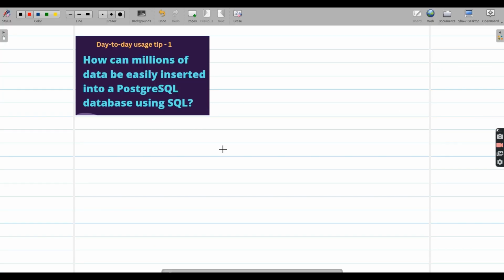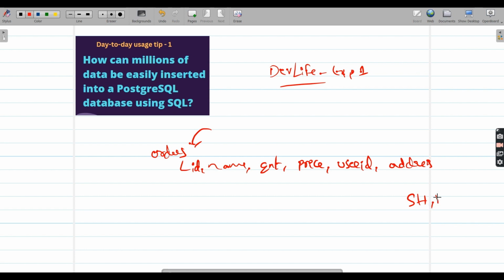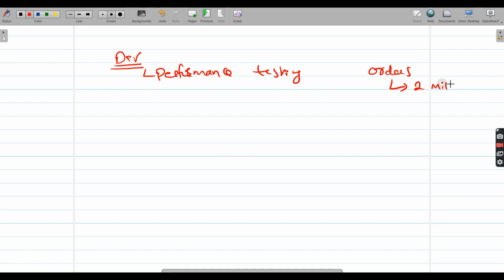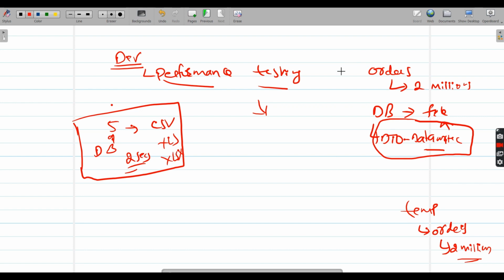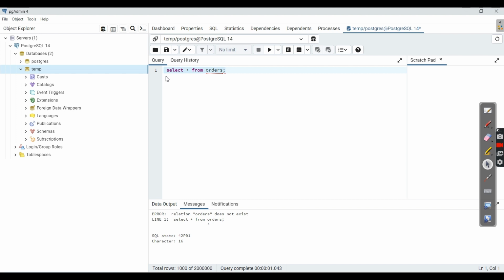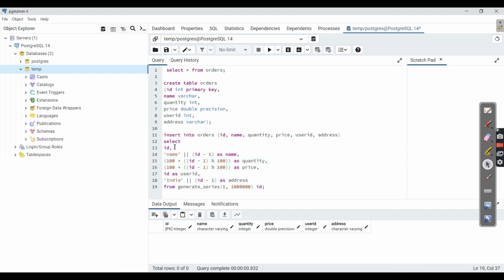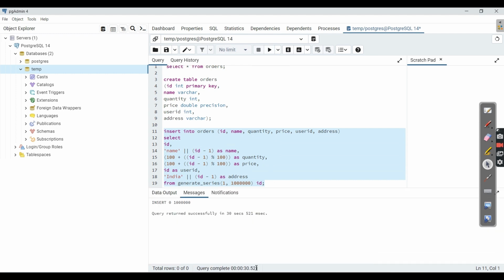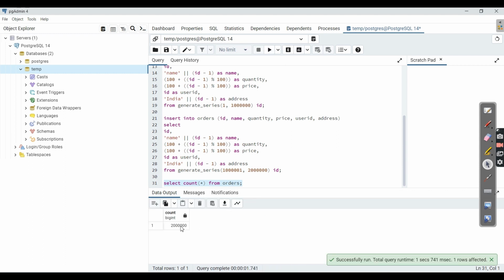Efficient Bulk Data Insertion into PostgreSQL using SQL: Managing Millions of Records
🔥 Uncover the secrets to lightning-fast data management in PostgreSQL with our game-changing tutorial on "Efficient Bulk Data Insertion using SQL: Managing Millions of Records." 🚀 Whether you're a data aficionado or a curious explorer, join us to master the art of optimizing data insertion like a pro. Say goodbye to sluggish processes and embrace the magic of COPY commands, batch processing, and expert strategies that will elevate your database prowess. 💡📊